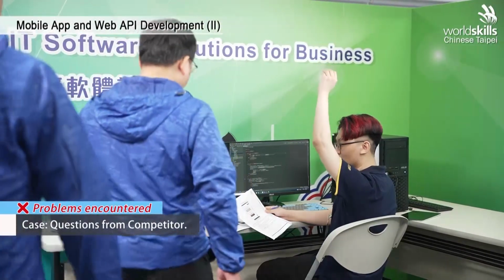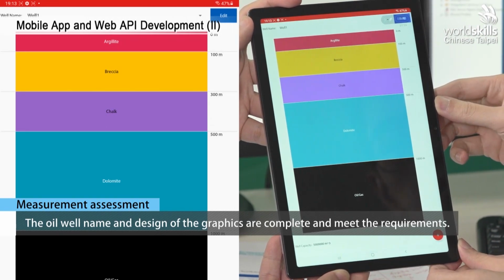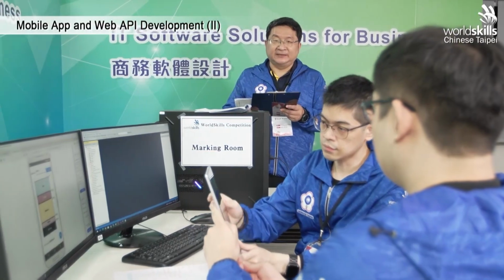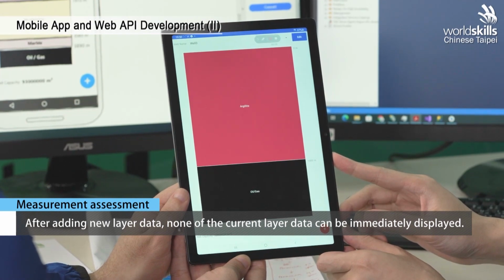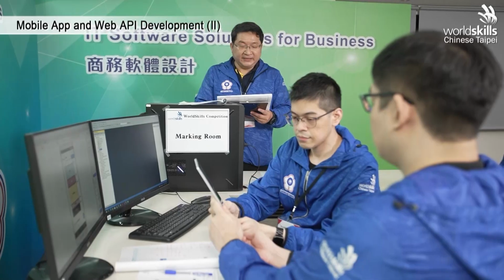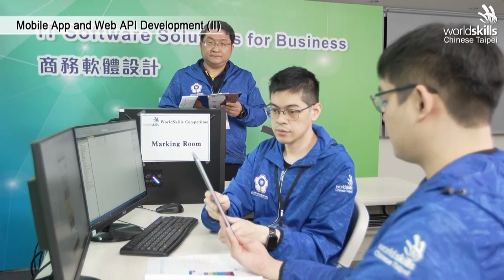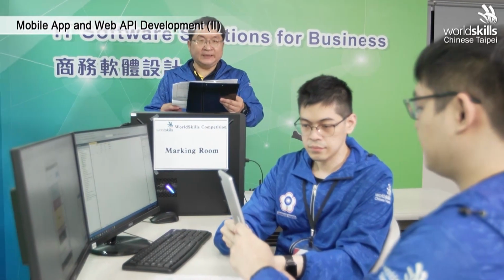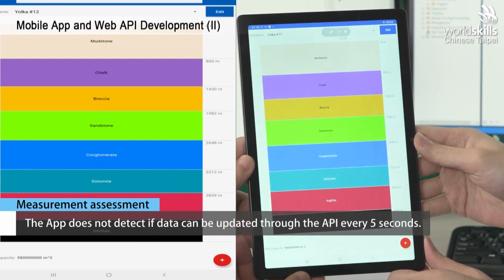IT Software Solutions for Business – 04 Mobile App and Web API Development II